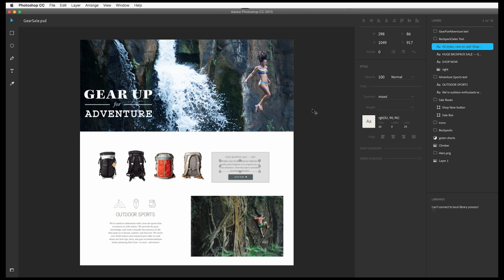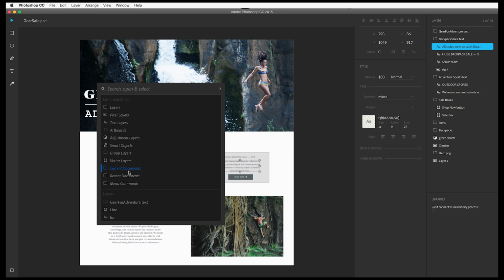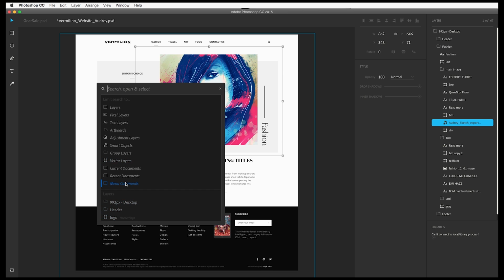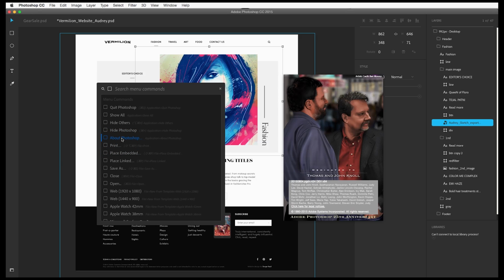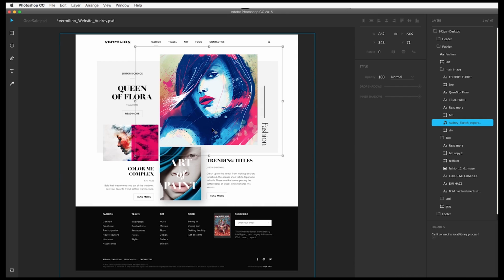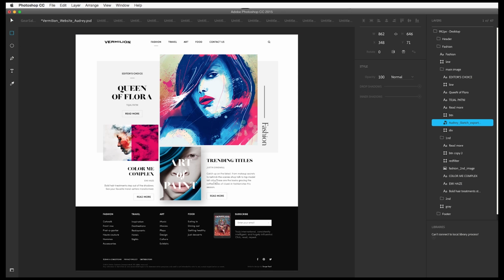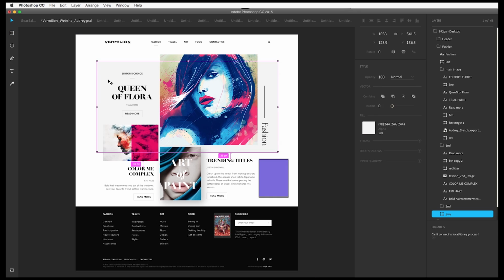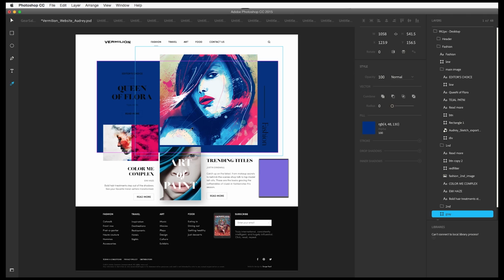Adobe Photosohp Design Space Sprint 27 Summary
Summary of work completed in development sprint 27 by the team -- video was recorded August 4, 2015.

Search iterations (menu commands, layers in other docs)
UI: make panels expand/collapse
UI: change document header to use tabs
Super Sample tool pt. 1 (edited)

Follow for more sprint updates.